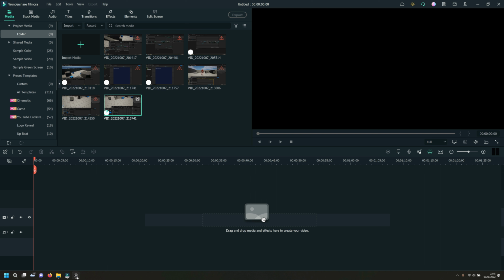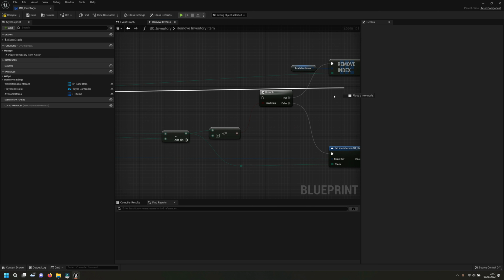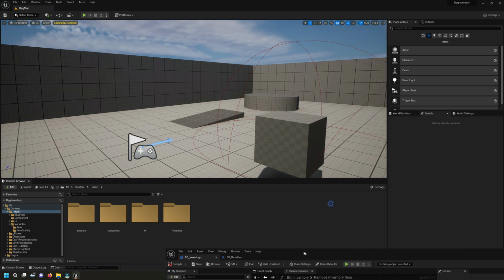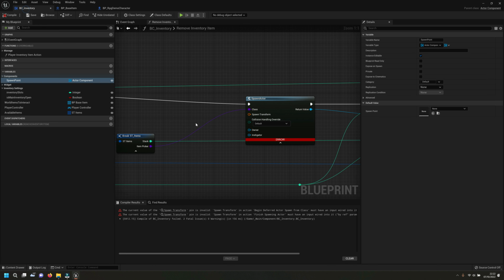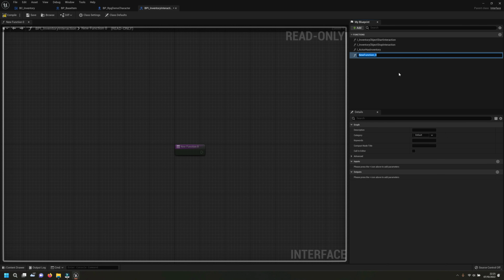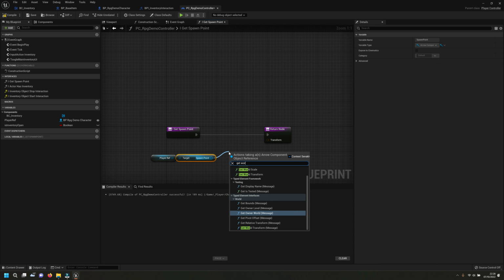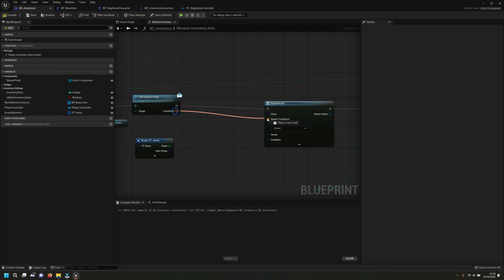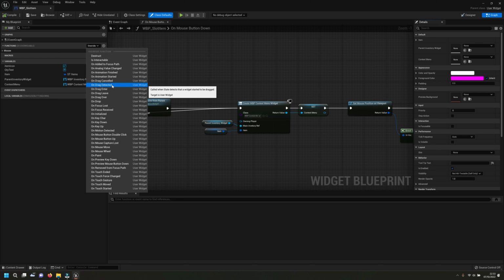RPG TUTORIAL: part14 - 02